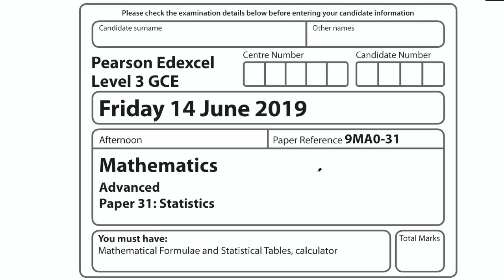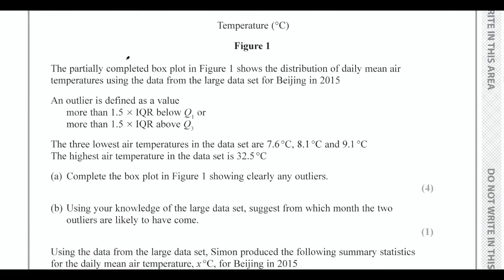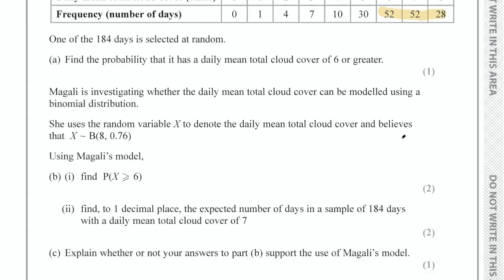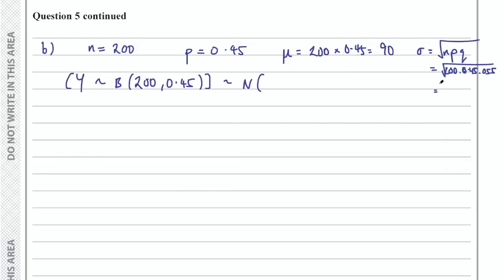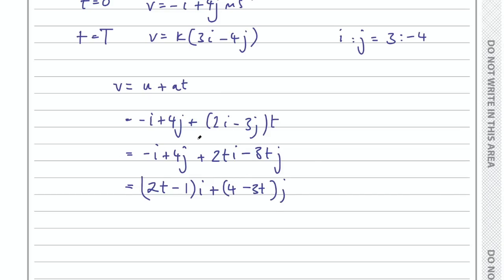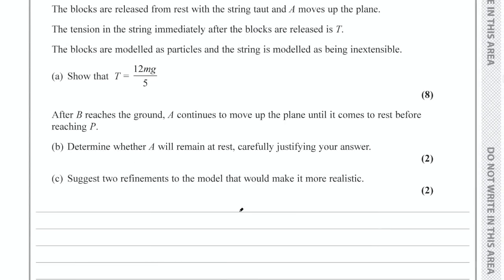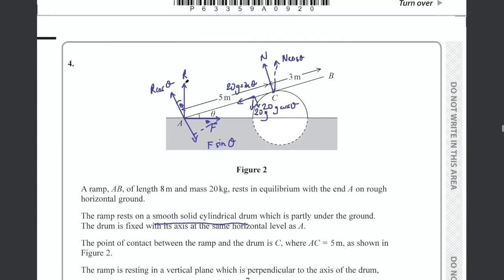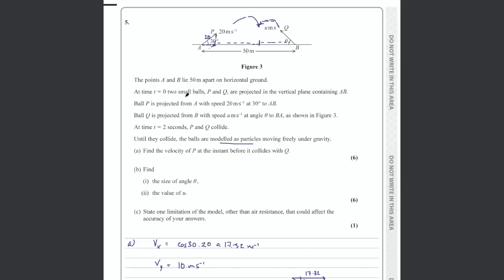Edexcel A-level June 2019 Paper 3 Statistics & Mechanics exam walkthrough GCE New Specification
mistakes: at 15:21 I marked the max air temperature incorrectly on the box plot.

Time stamps:
00:00 intro
0:30 Q1 - probability tree, conditional probability (marble bags)
12:00 Q2 - box plot, quartiles, large data set
23:00 Q3 - product moment correlation, hypothesis testing,
29:45 Q4 - binomial distribution, large data set (cloud cover)
39:20 Q5 - normal distribution, finding unknown SD, difference of means test
54:38 Q6 - acceleration and position given velocity vector
59:25 Q7 - particles in motion, find time given acceleration, velocity at t=0, and direction
1:06:14 Q8 - statics, pulley mechanics
1:20:26 Q9 - statics, ramp resting on a drum
1:36:00 Q10 - projectiles, two balls projected at angles